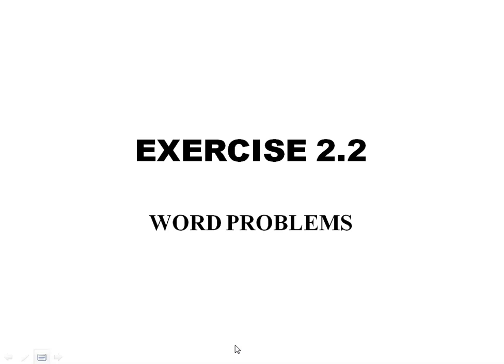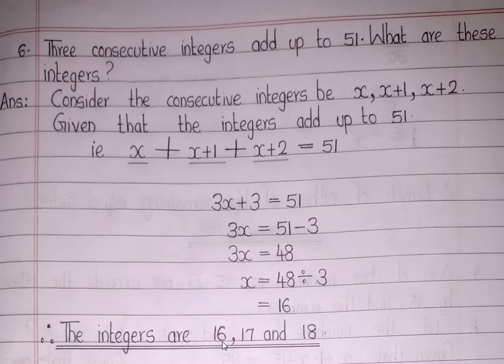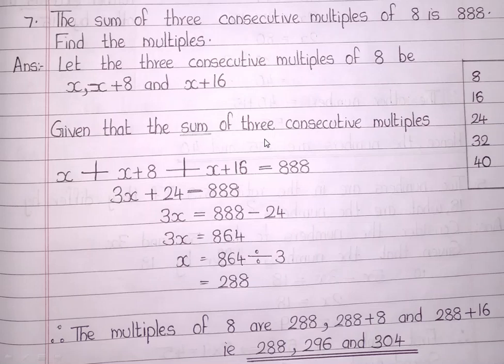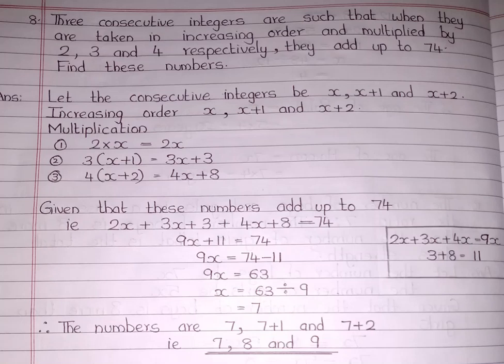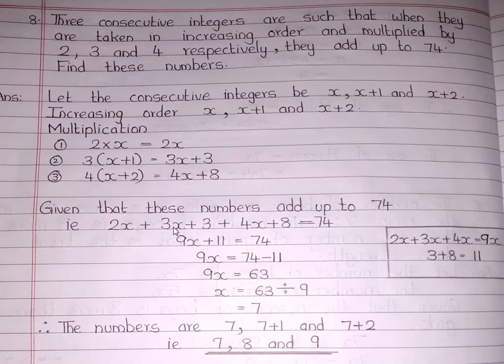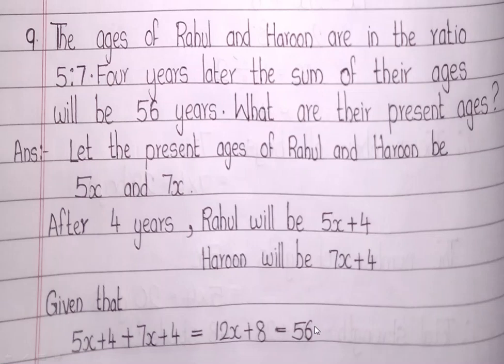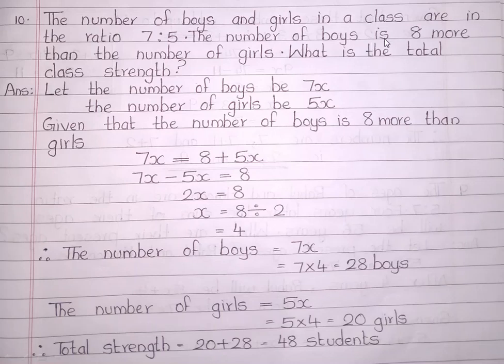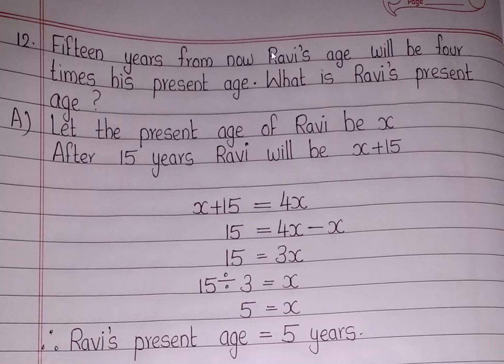WORD PROBLEMS 10062020